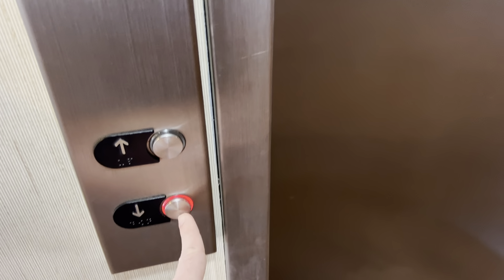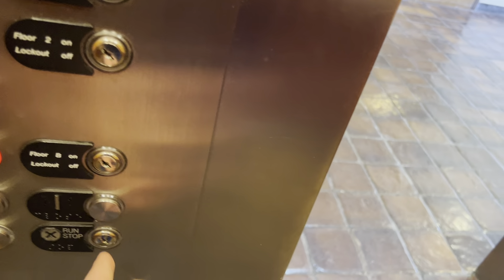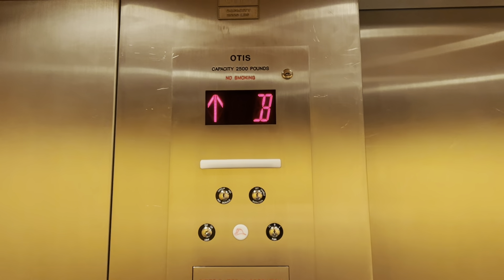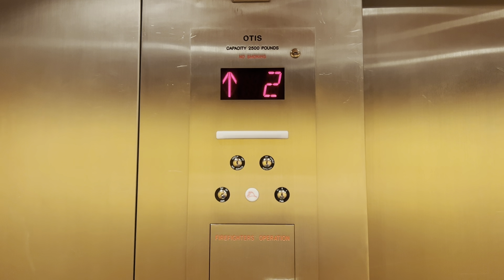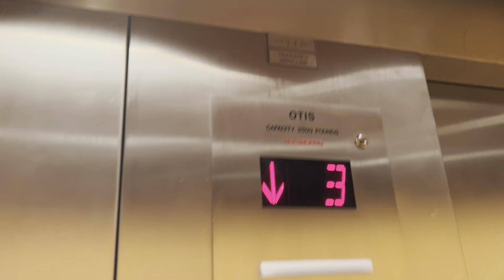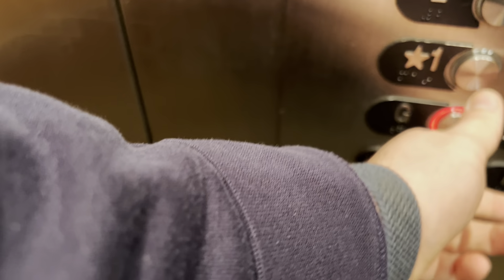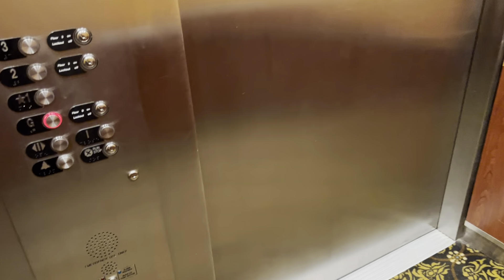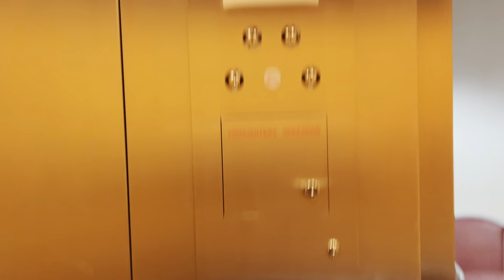OTIS Hydraulic Elevator at 22 Madison Avenue in Paramus, NJ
Installed in 1983 Modernized in 2010